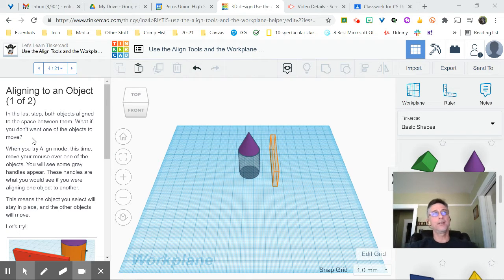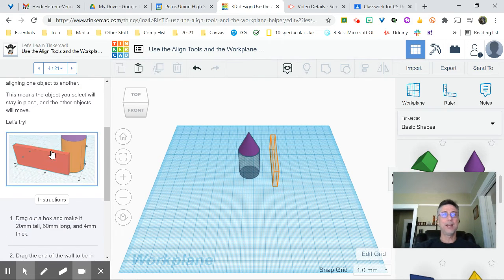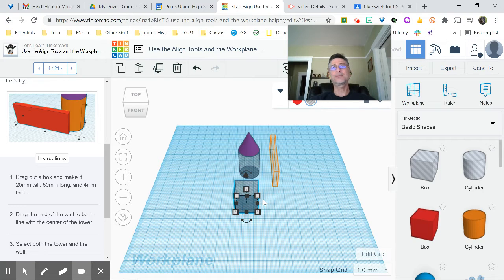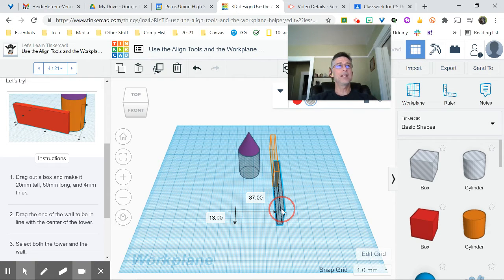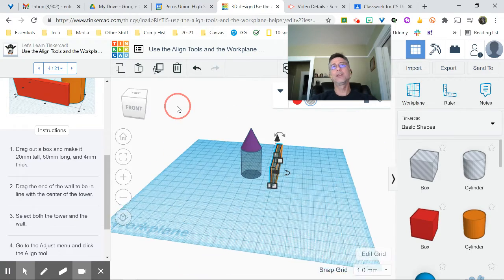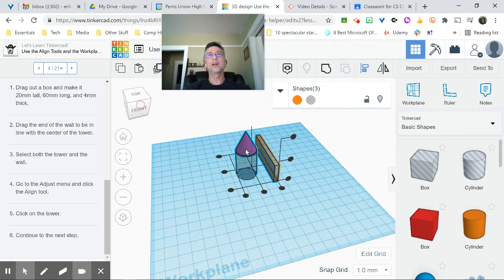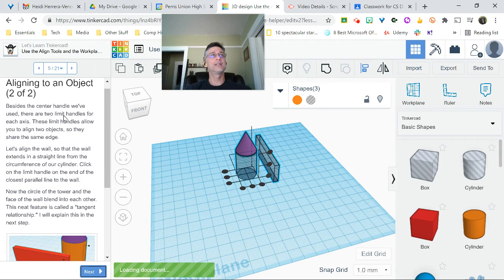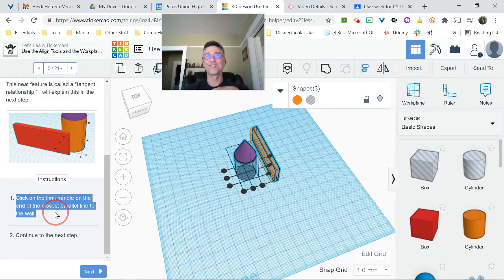Video Guide - Lesson 5 (4 - 5)